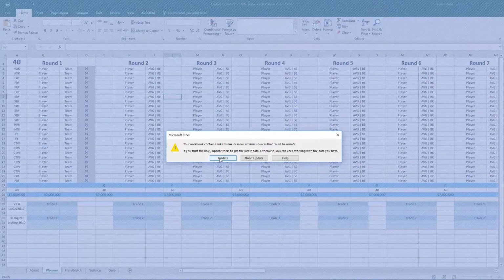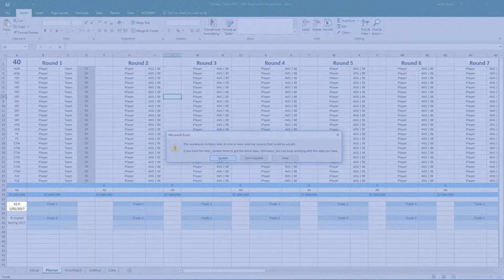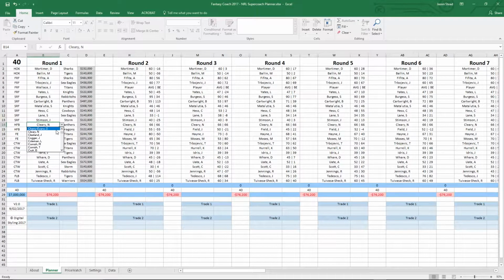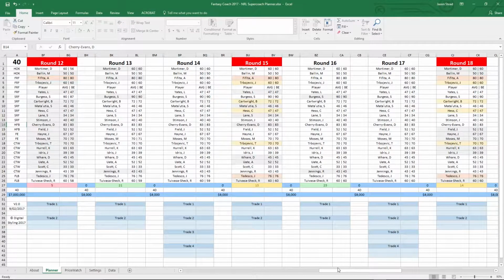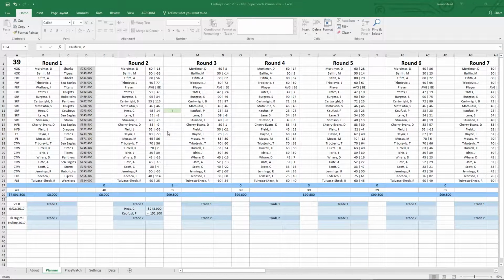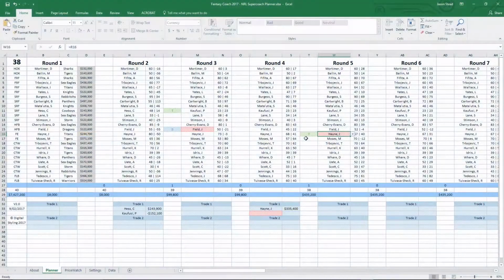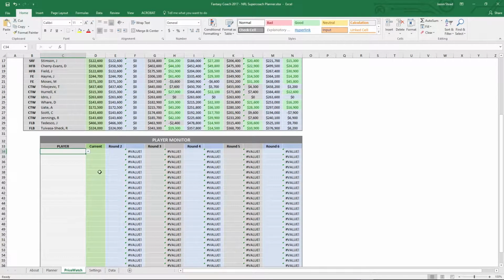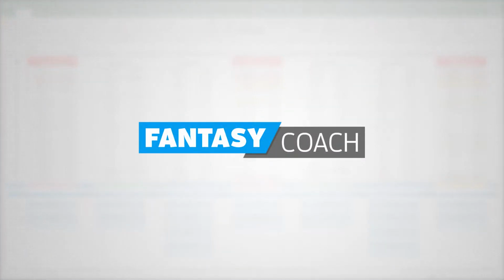Fantasy Coach – NRL Supercoach 2017 Team Planner Overview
Welcome to Fantasy Coach - the NRL Supercoach NRL planner and team manager. Check out this quick overview of the features and functionality of the planner and how it can help you maximise your budget, manage your trades and smoothly navigate the bye peroid.